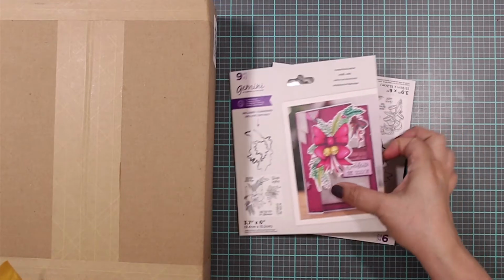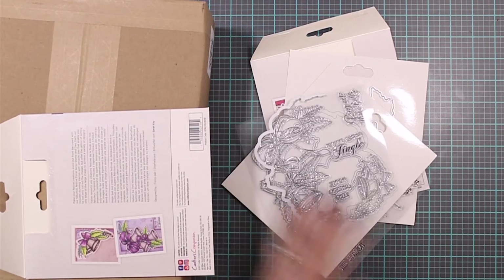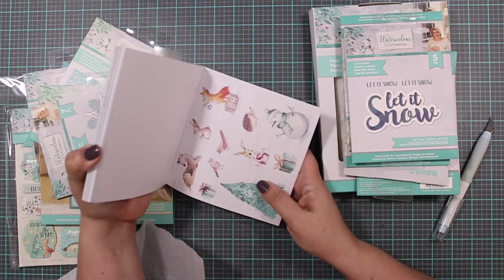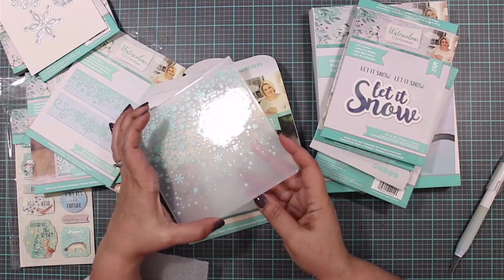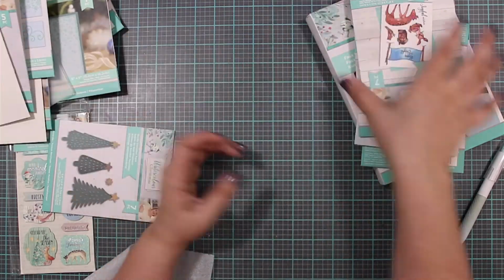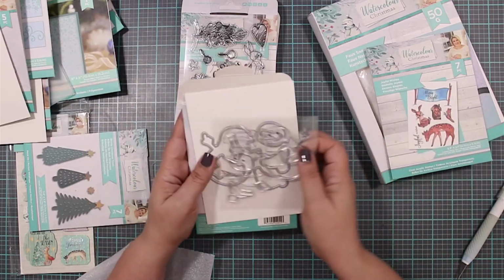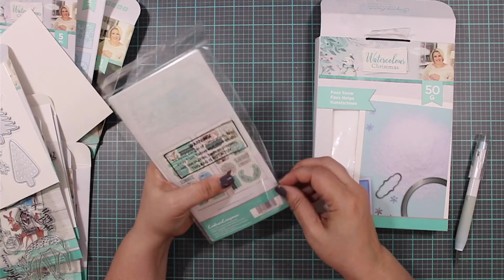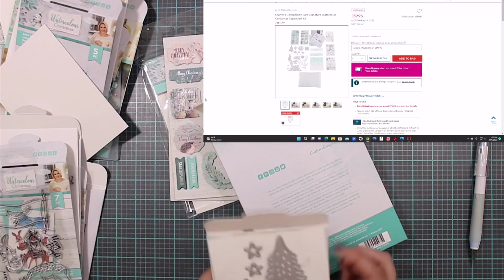Sharing my crafting finds from HSN Clearance Section Woohoo!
Had fun shopping with an HSN credit and of course I first visited the clearance section :}

Crafters Companion Watercolour Christmas Collection
Ring Out Those Bells Set
Christmas Bow Set